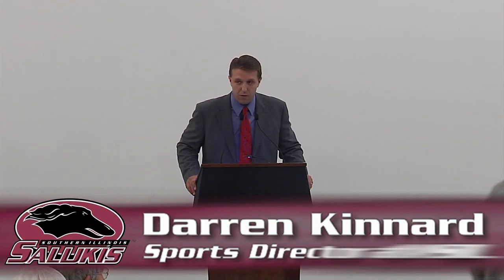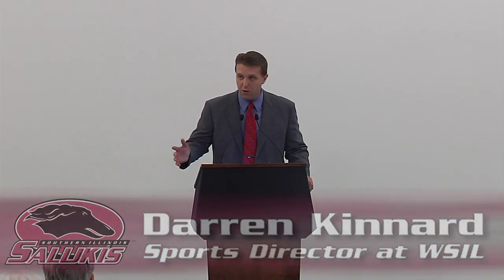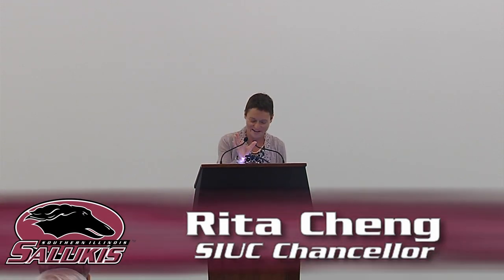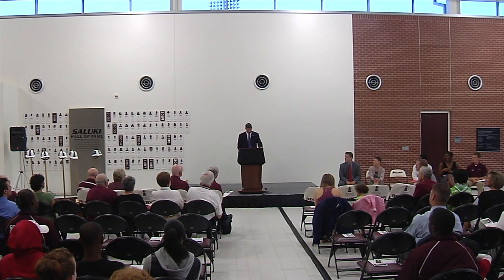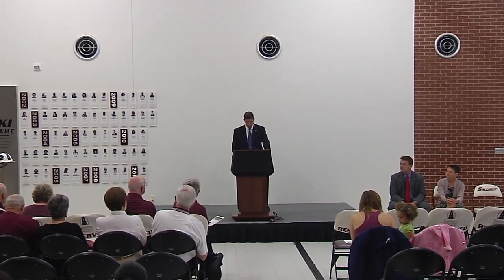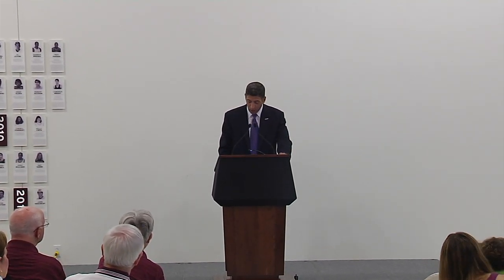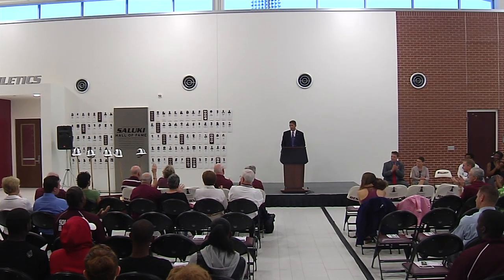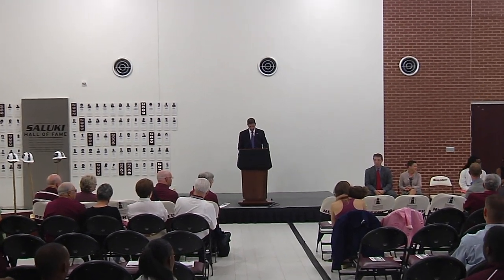Saluki Track and Field Ground Breaking part 1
The official ground breaking to the new Saluki Track and Field complex from May 23, 2011. Part 1 or 2.